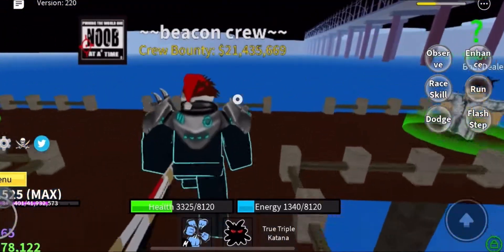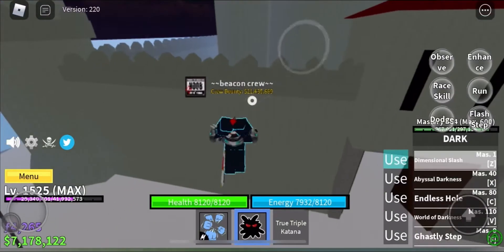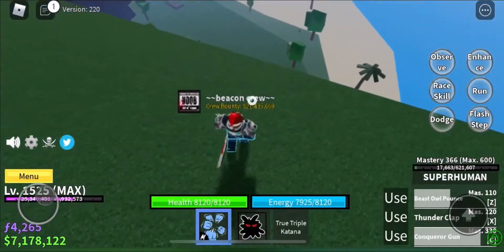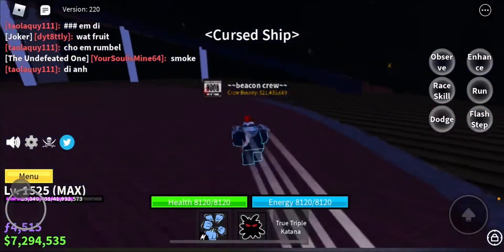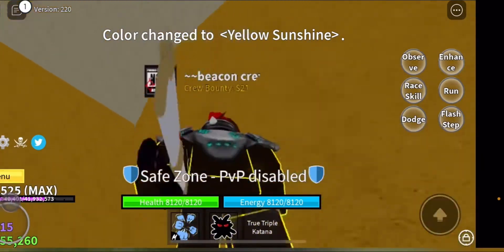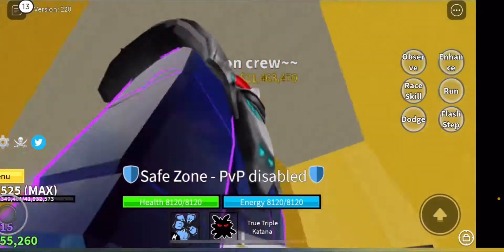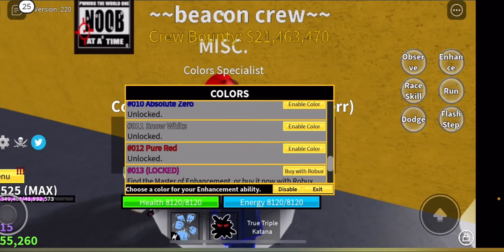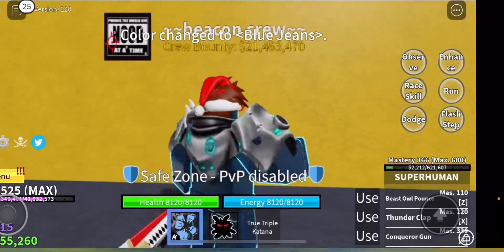All haki color spawns+ all Haki Colors